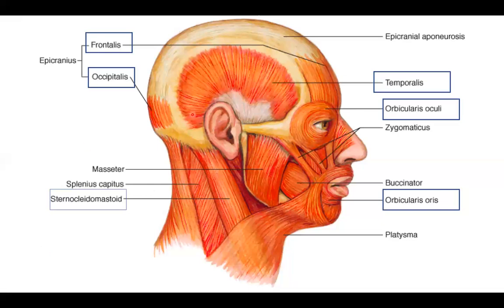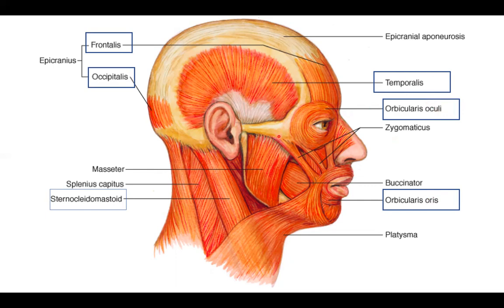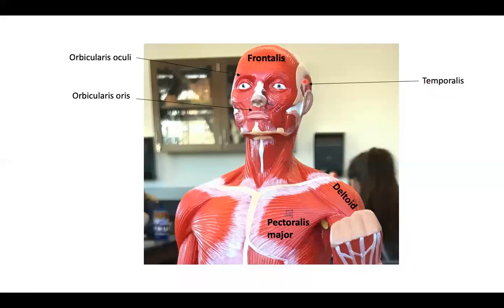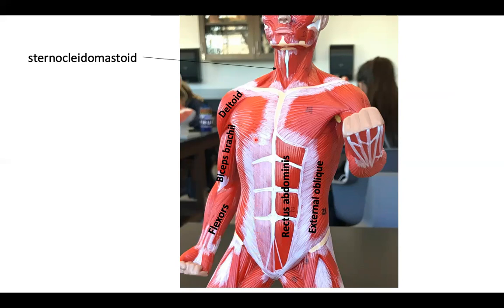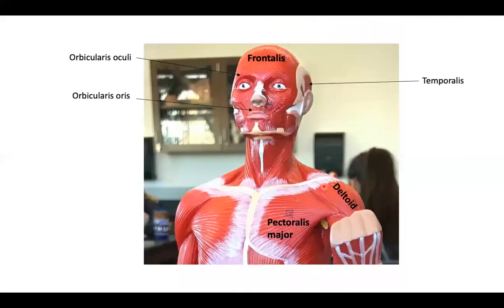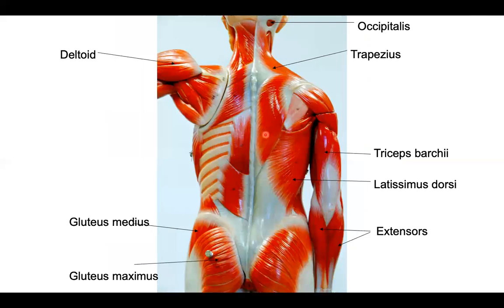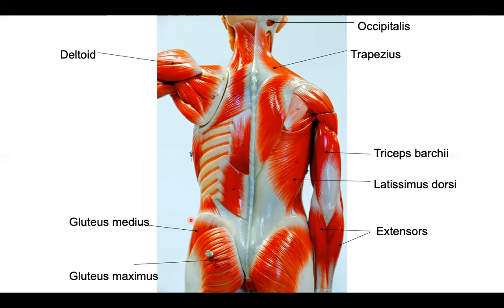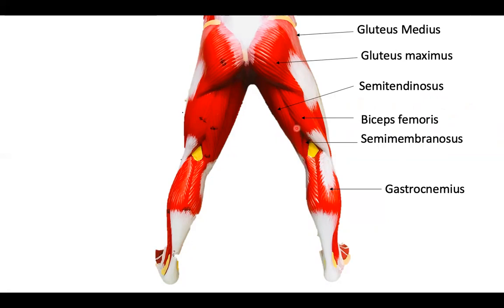Muscular System lab Introductory A & P